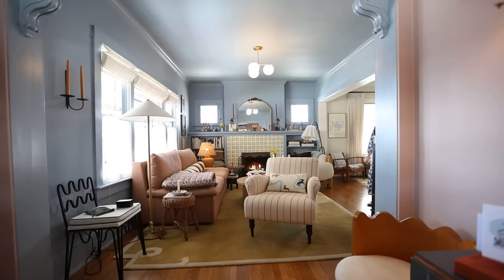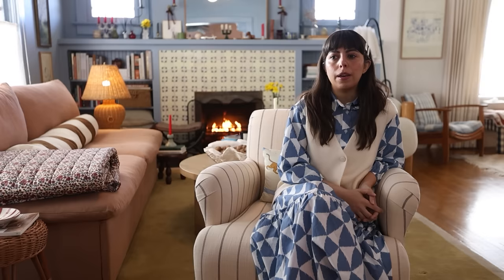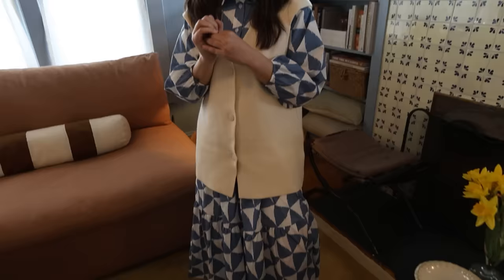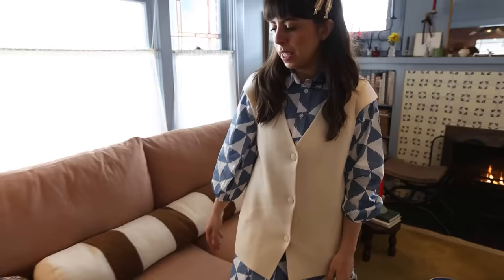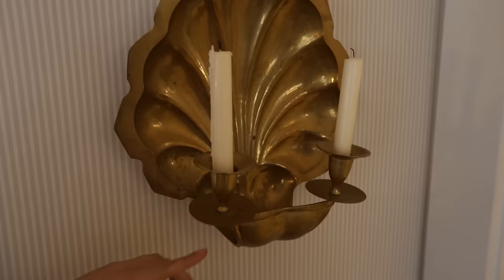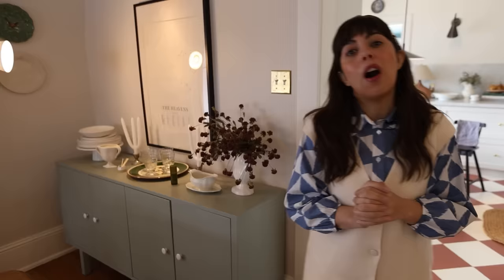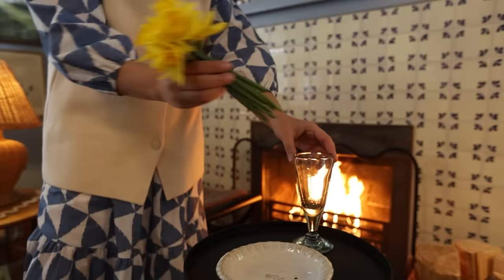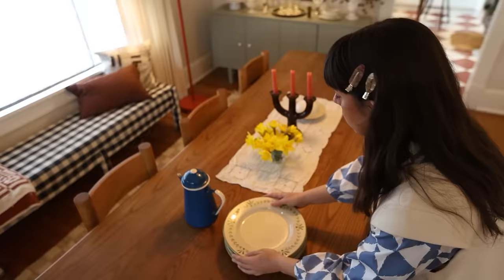HOUSE TOUR | A Cozy Home in Utah with Vintage Finds and DIYs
Step into the enchanting 100 year-old Craftsman home of content creator and interior decorator Sara Charlesworth.

After moving into her father-in-law’s former 1913 home in Salt Lake City, Sara transformed it into a charming haven for her family. With a palette of soft colors, intricate patterns, and tactile textures, she has masterfully woven together elements of English design with a whimsical flair, creating a space that is both inviting and delightfully unexpected.

Her furniture and accent pieces blur the lines between vintage and contemporary, each telling its own story and adding to the home's timeless feel. From the tiled fireplace to the low-hanging chandeliers, Sara takes us through some of the DIYs that make the space uniquely hers. Enjoy!